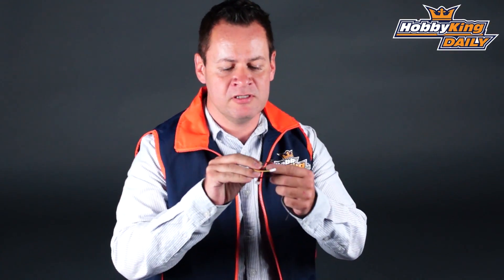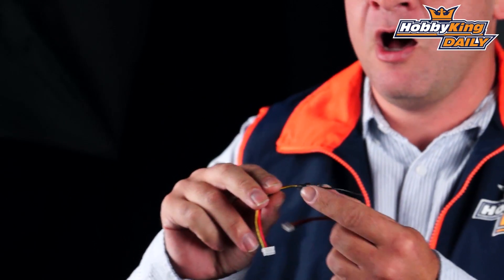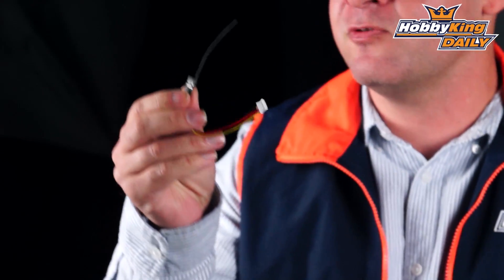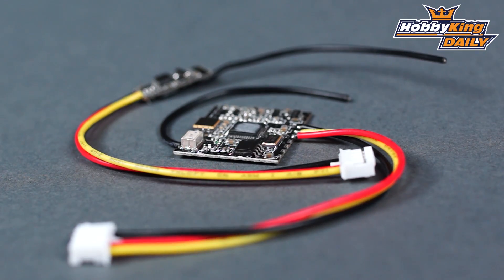HobbyKing Daily - 1.2GHz Video Transmitter